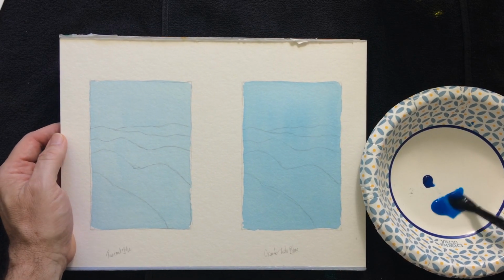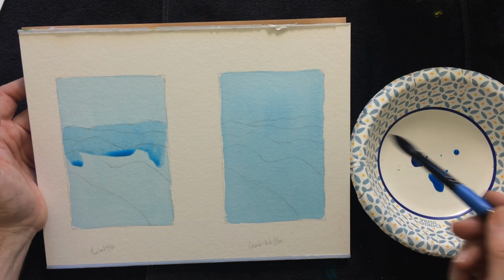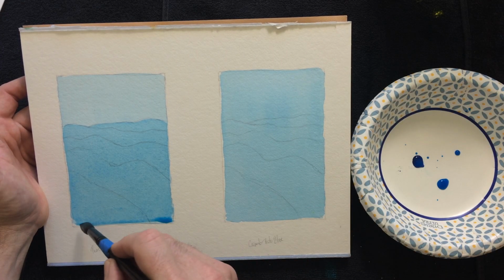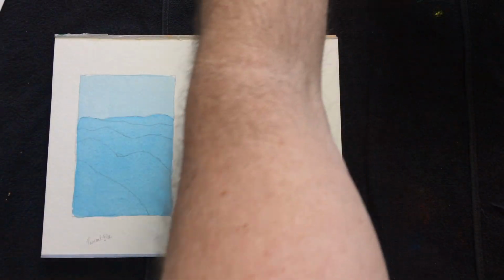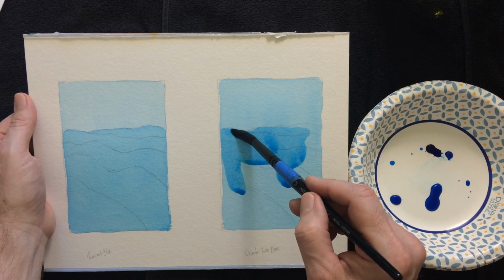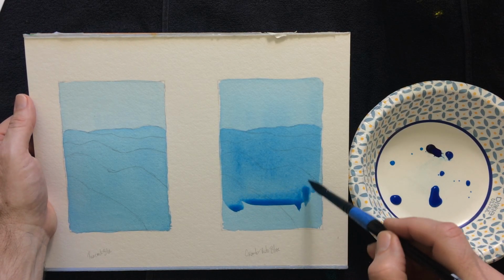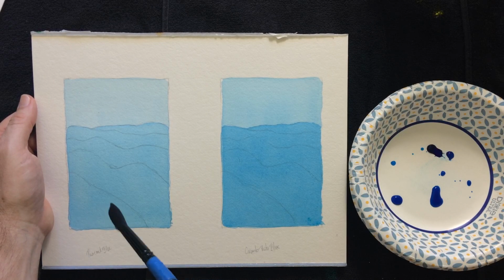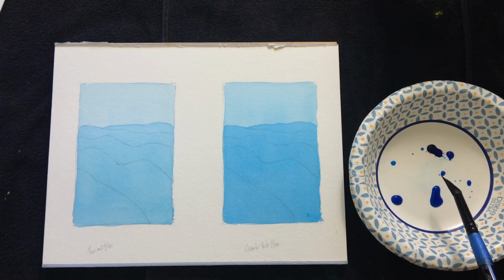Watercolor Instruction - receding hills peacock and thalo blue 02